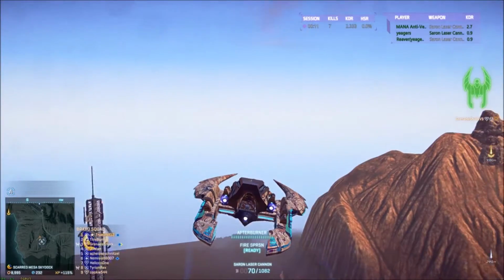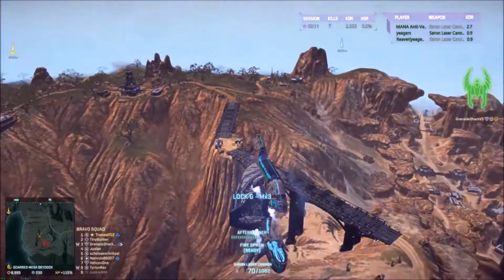How To: Dodging Ground to Air Missiles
A tutorial on how to dodge the various types of G2A missiles you will encounter as an ESF pilot in planetside 2